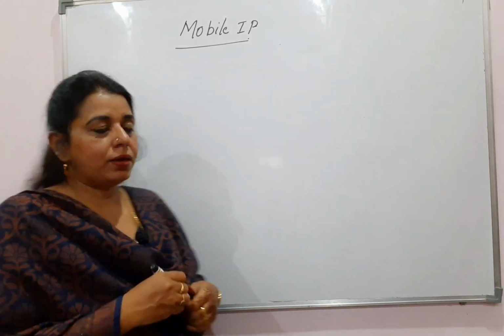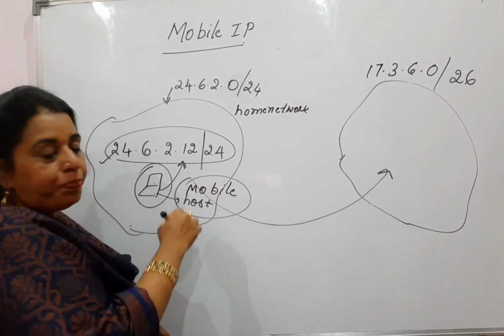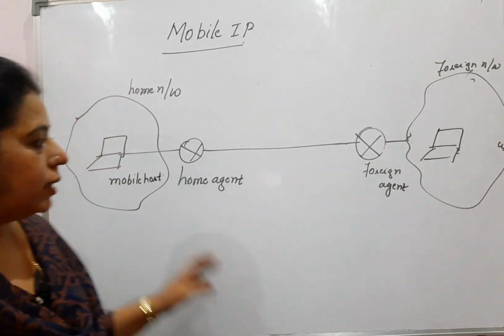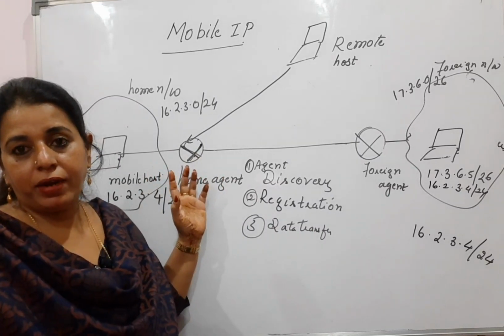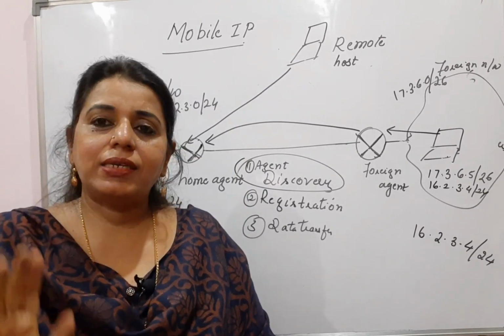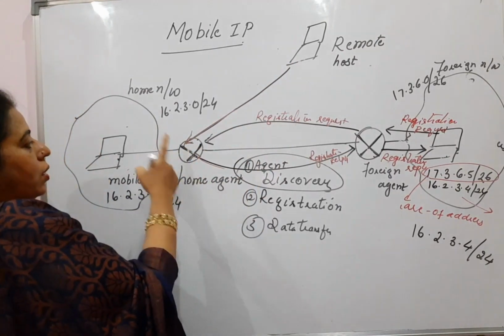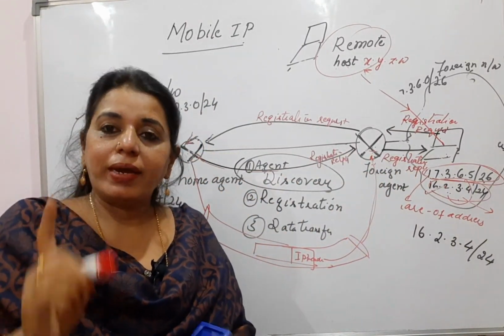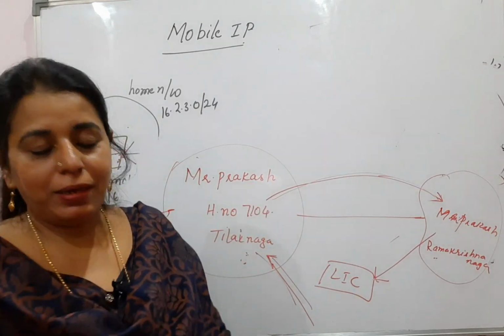lec-23:Mobile IP and its functioning |Computer Networks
Mobile IP  and its functioning